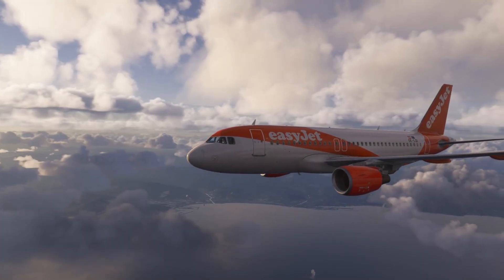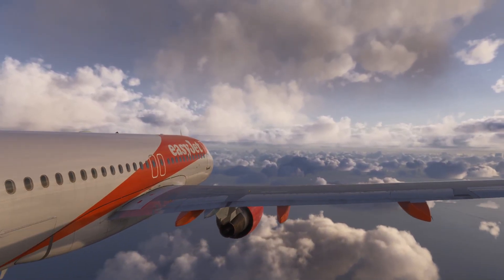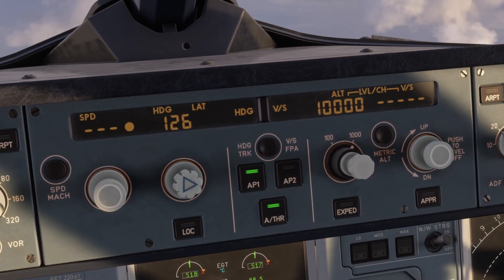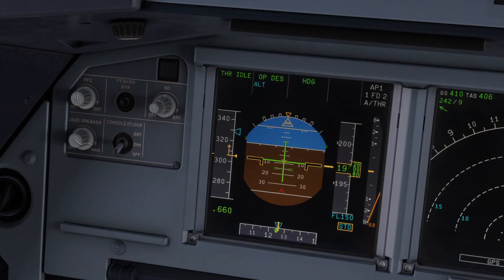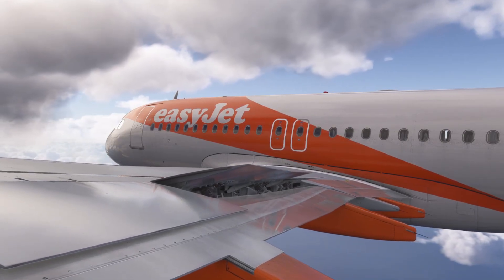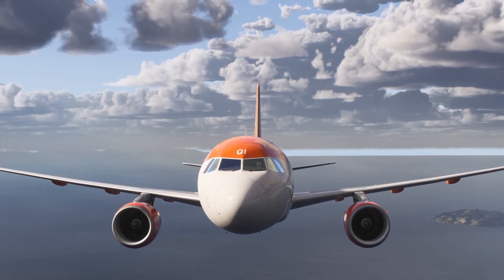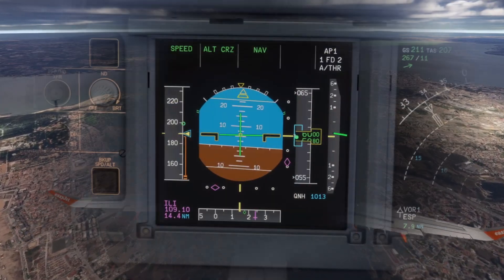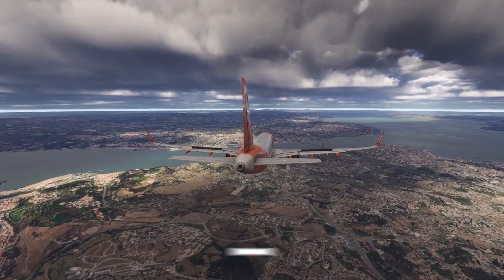A320 Speedbrakes Explained — Secrets & Hidden Logic You Never Noticed | MSFS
This is the ultimate deep dive into the Airbus A320 speedbrake system — perfect for MSFS 2020, MSFS 2024, and Airbus enthusiasts who want real-world accuracy in the sim.

In this detailed A320 tutorial, we explore how the spoilers and speedbrakes actually work according to the Airbus FCOM. You’ll see exactly how the aircraft limits spoiler deflection, when the system auto-retracts, and why sometimes you get half speedbrake instead of full. Whether you fly the A320neo, A321, or A319 in Microsoft Flight Simulator, this video explains the real Airbus systems logic so your flying looks and feels authentic.